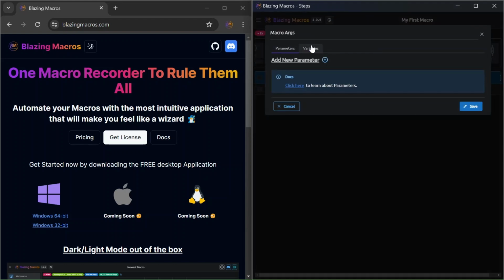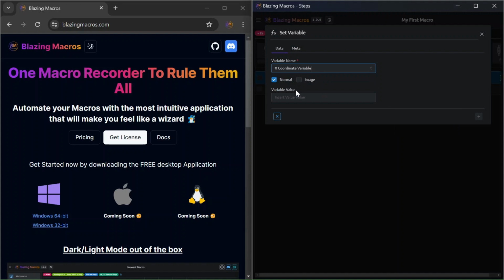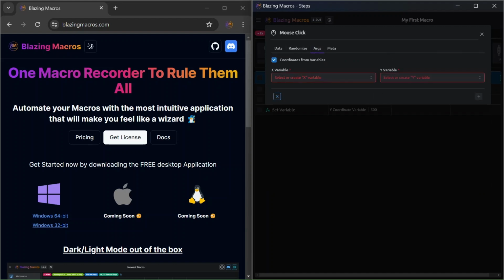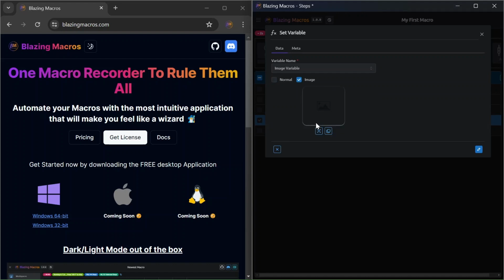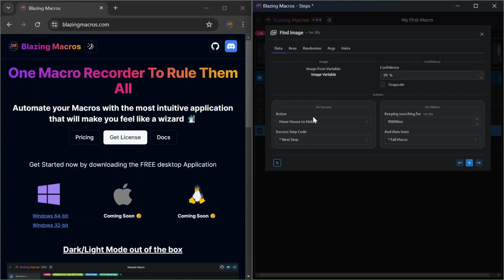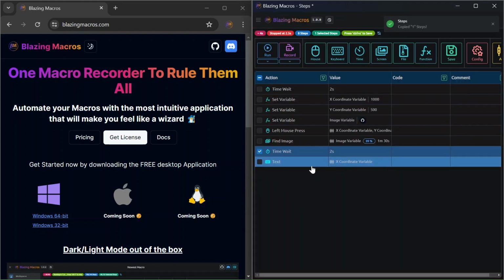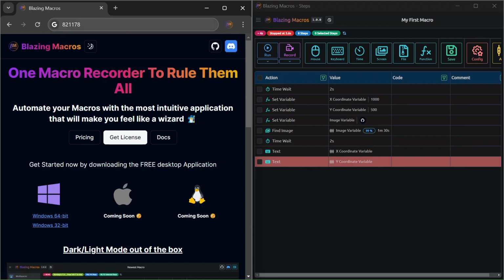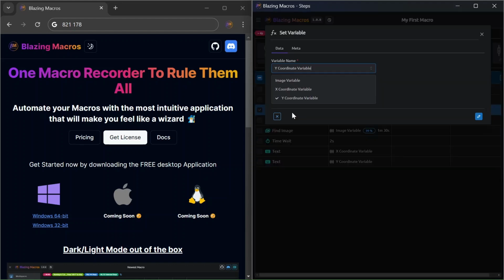Macro Recorder : Variables - Blazing Macros